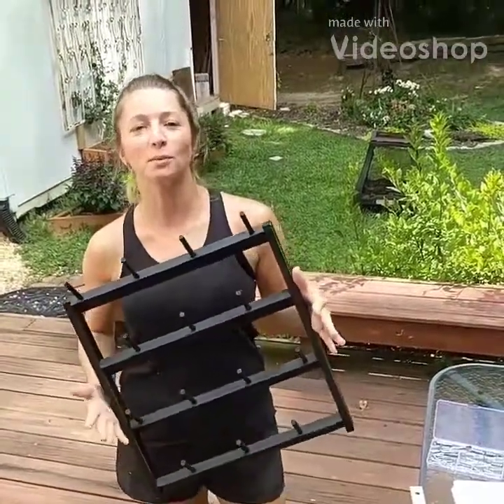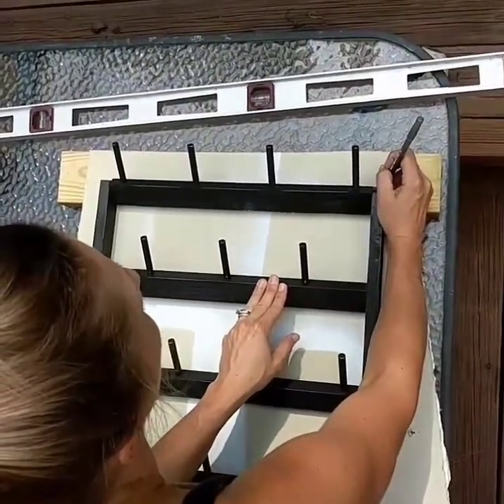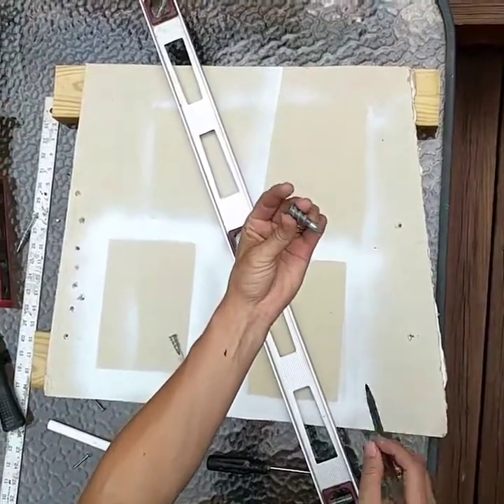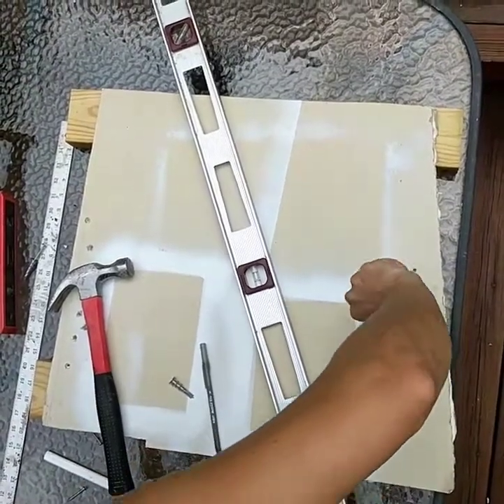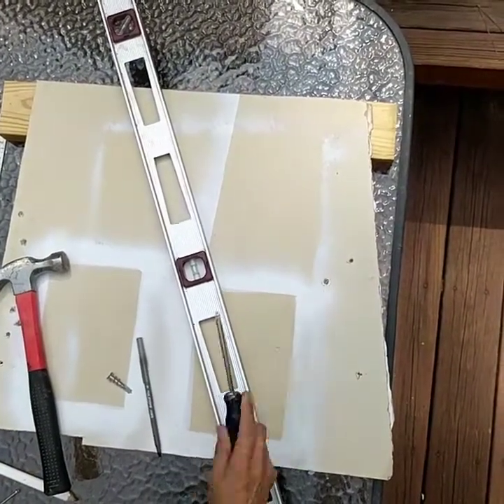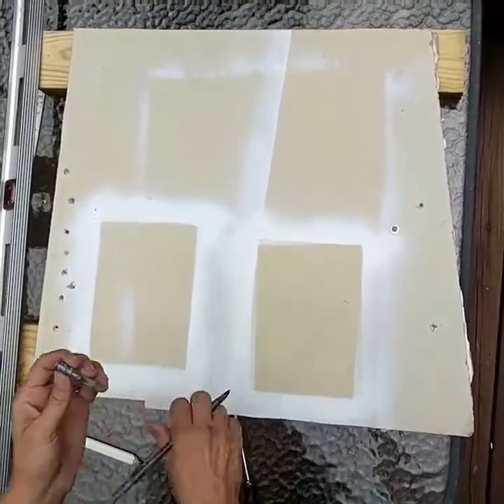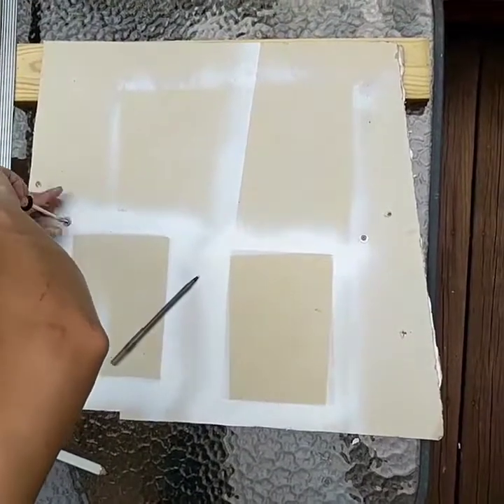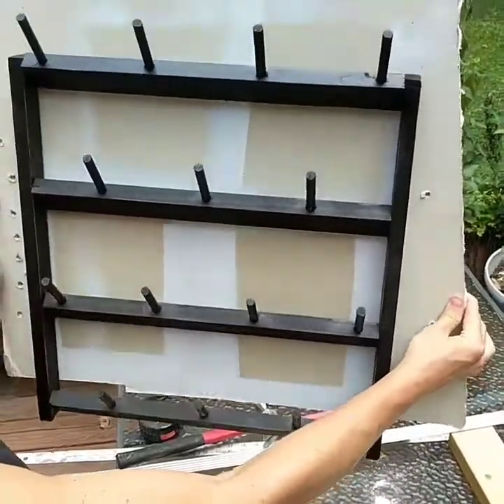How to hang a mug rack using drywall anchors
Thank you so much for supporting our small business!!

This video shows you how to hang your Feger Furnishings Farmhouse mug rack using drywall hangers.  The measurements we provide in this video are for the Large Mug rack.  We suggest using 50lb. drywall hangers (the ones we provide you if you added them in your purchase).  It may be overkill but we find it better to be safe than sorry :)

Please note that if you begin screwing your drywall anchor in and it will not go into the wall then you likely have a stud in that spot.  In this instance you can use a drill bit (see our video on how to select the correct drill bit for your screw ) to create a hole into the stud and screw the screw directly into the stud without the anchor.

This is the black tape measure in our video, great tape measure at a good price
You can purchase one of our mug racks on our